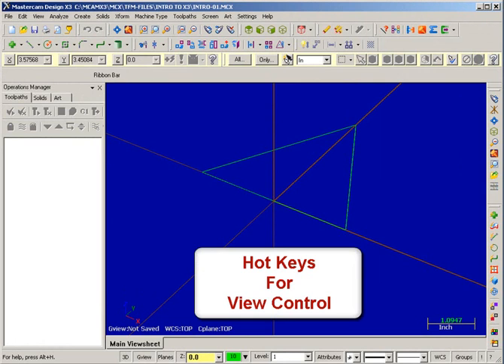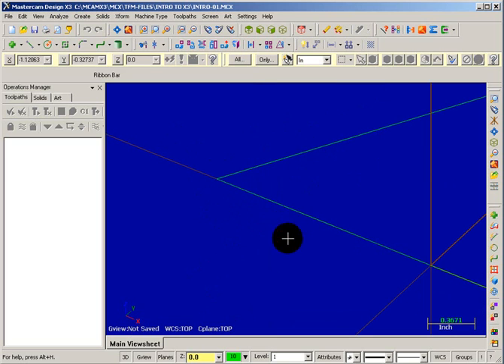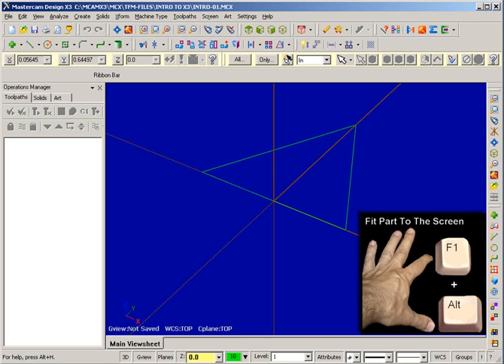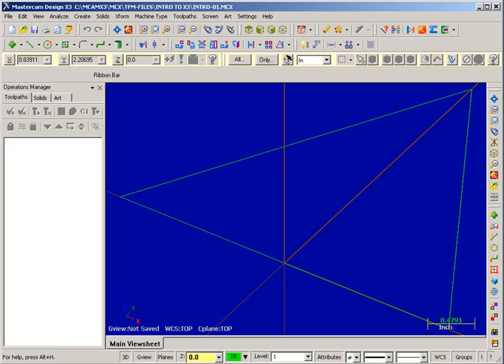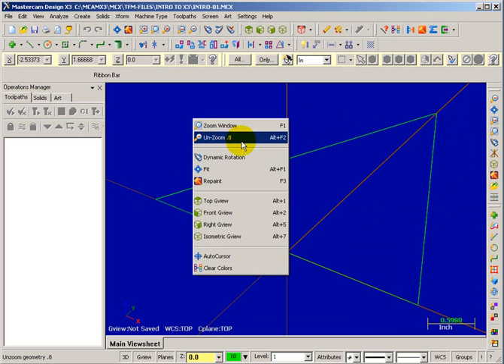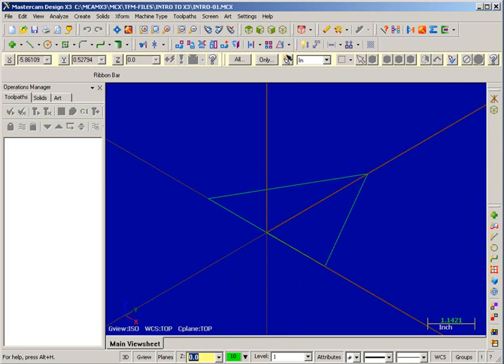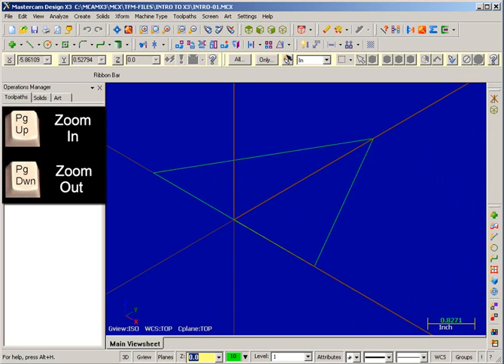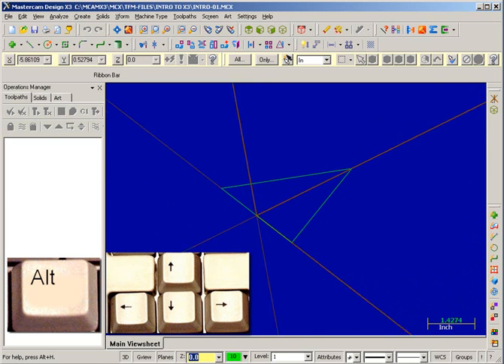TFM - Introduction to the Mastercam X Interface - Part 3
TipsForCadCam.com - An introduction to the Mastercam X Interface. This is a sample from one of our Tips For Manufacturing Training CD's Mastercam. This covers Hot Keys and Short Cut Keys.